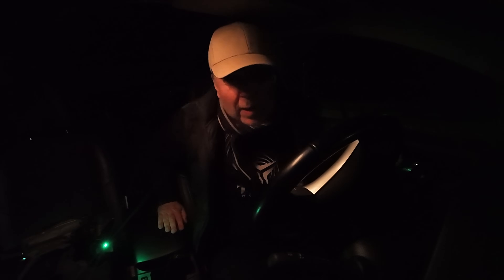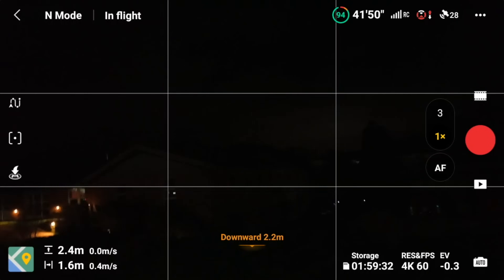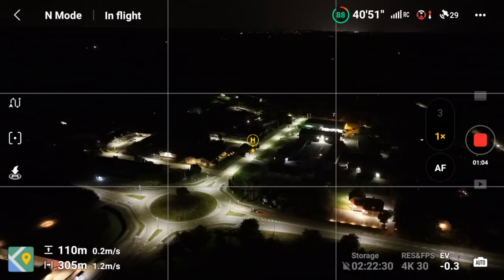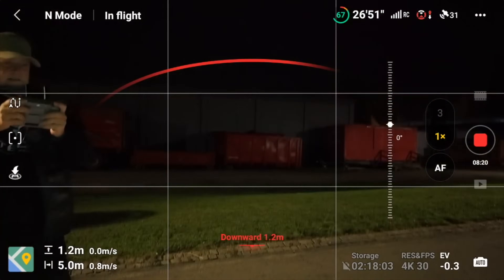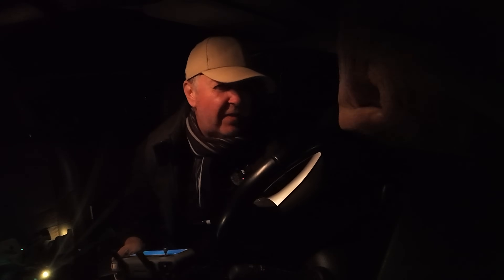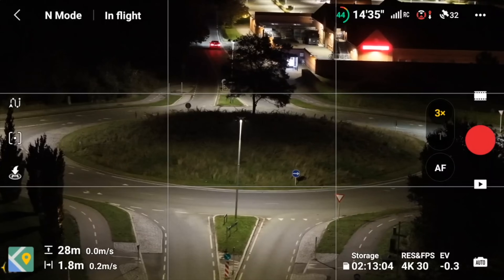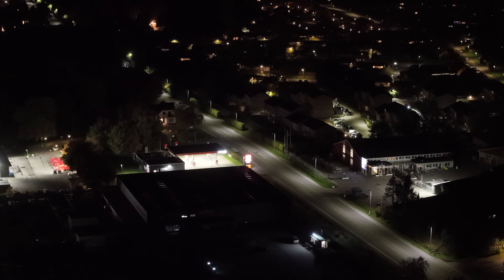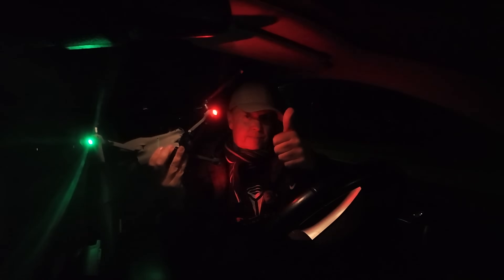Can This Drone See in the Dark? | DJI Air 3S Night Mode Test Flight | Hands-On DJI Air 3S Review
The DJI Air 3S drone is equipped with a forward-facing LiDAR radar sensor, enabling it to handle weak visual scenarios. In this Hands-On DJI Air 3S Review, the lighting conditions have been significantly improved, with the drone now capable of operating in environments with as low as 1-5 lux. For reference, 1 lux is roughly the light level of a single candle at 1 meter, while 10 lux is typical street lighting, such as in a municipal square.

DJI Air 3S Key Selling Points:

*1-Inch CMOS Primary Camera:*
Features a 50MP 1-inch sensor, supporting 4K/60fps HDR and 4K/120fps video recording, with 10-bit D-LogM color mode. A larger sensor area and improved image processing maximize performance.

*Dual 4K/60fps HDR Video with 14-Stop Dynamic Range:*
The medium tele camera uses a 48MP 1/1.3-inch CMOS sensor, supporting the same video specs as the primary camera. Both lenses offer a 14-stop dynamic range for superior low-light and nightscape capture.

*Nightscape Omnidirectional Obstacle Sensing:*
Equipped with forward-facing LiDAR, downward infrared ToF sensors, and visual sensors on the front, rear, and bottom, the drone provides omnidirectional obstacle sensing for safe night shooting.

*Next-Gen Smart RTH (Return to Home):*
Features satellite-free RTH, low-light RTH, and dynamic RTH point tracking with the DJI RC Track system.

*45-Minute Flight Time & 20km Video Transmission:*
Extended flight capabilities with improved transmission range for better coverage.

*Free Panorama Mode:*
Customize and capture panoramic shots using either the primary or medium tele cameras.

-- IMPORTANT --